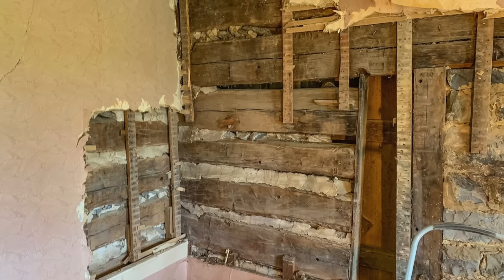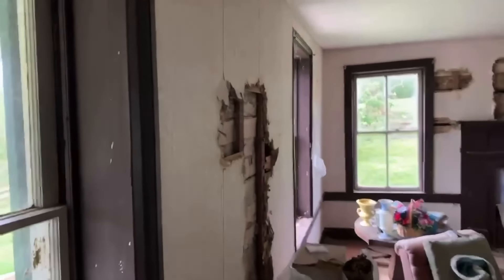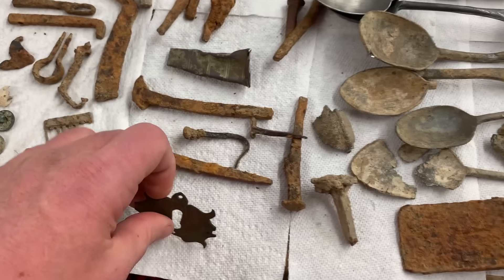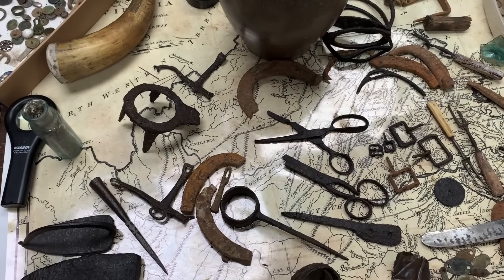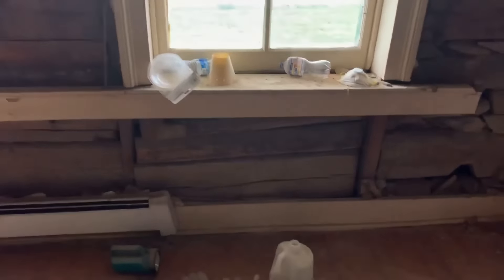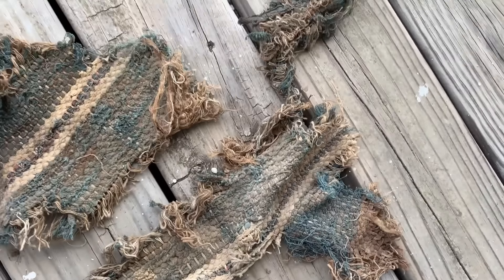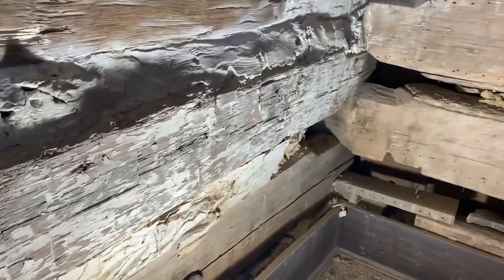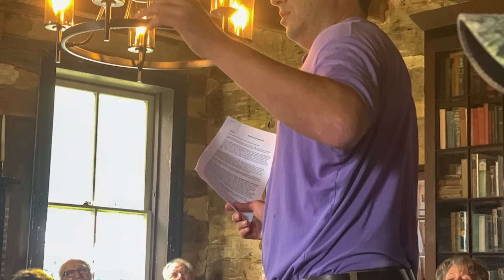I Found a Revolutionary War Log Fort Inside a House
We are making such material available for the purposes of criticism, comment, review and news reporting which constitute the fair use of any such copyrighted material as provided for in section 107 of the US Copyright Law. Notwithstanding the provisions of sections 106 and 106A, the fair use of a copyrighted work for purposes such as criticism, comment, review and news reporting is not an infringement of copyright.

NOTE: We don't condone threats or violence of any kind. If you are upset or outraged by acts of government misconduct featured in this video, we encourage you to utilize lawful means of expression, including becoming involved in the political process, as well as seeking accountability through the judicial system.

NOTE ALSO: The information you obtain here is not, nor is it intended to be, legal advice. You should consult an attorney for advice regarding your individual situation. However, contacting us does not create an attorney-client relationship. Please do not send any confidential information to us until such time as an attorney-client relationship is established and documented in a written agreement.